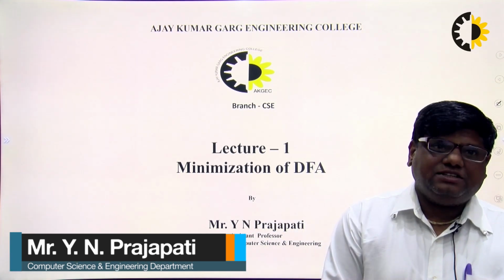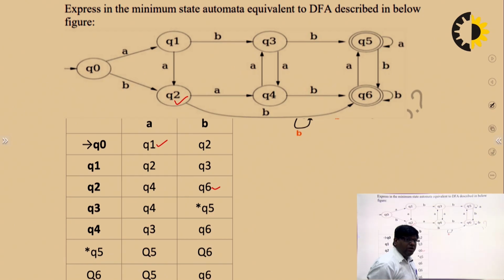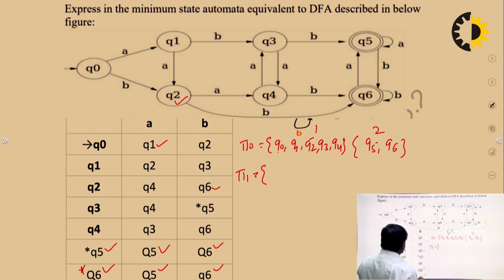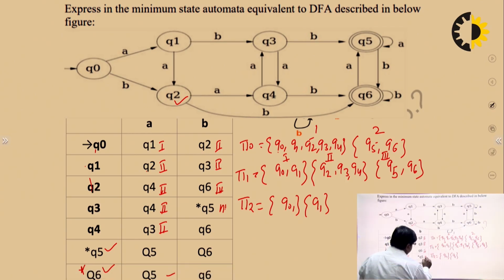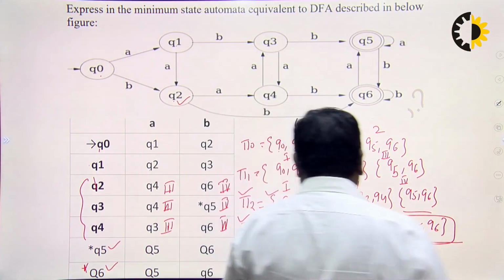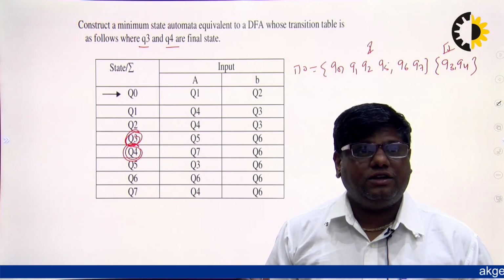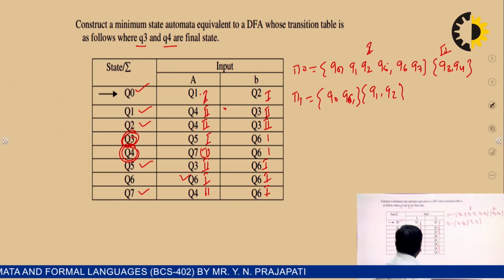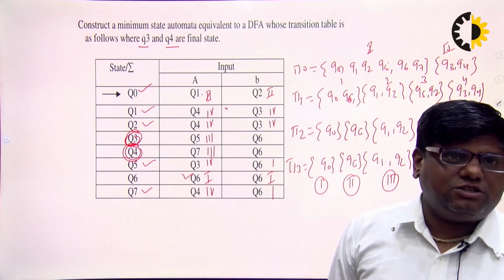MINIMIZATION OF DFA | TAFL | LECTURE 01 BY MR. Y N PRAJAPATI | AKGEC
MINIMIZATION OF DFA | Theory of Automata and Formal Languages | Lecture 01 | AKGEC Digital Studio

Welcome to Lecture 01 of Theory of Automata and Formal Languages (TAFL) by Mr. Y. N. Prajapati, presented by Ajay Kumar Garg Engineering College (AKGEC).

This lecture explains Minimization of Deterministic Finite Automata (DFA), a key topic in Automata Theory. Learn how to reduce the number of states while preserving the language accepted by the automaton. This topic is highly important for AKTU exams, GATE CSE, UGC NET, placement interviews, and competitive examinations.

📚 Topics Covered:
Introduction to DFA Minimization
Need for Minimization
Equivalent States
Distinguishable States
Partition Method
Table Filling Algorithm
Removing Unreachable States
Step-by-Step Examples
Numerical Problems
Exam & Interview Questions
🎯 Useful For:

👨‍🏫 Faculty: Mr. Y. N. Prajapati
📘 Subject: Theory of Automata and Formal Languages
🎥 Lecture: 01
🏫 College: Ajay Kumar Garg Engineering College (AKGEC)